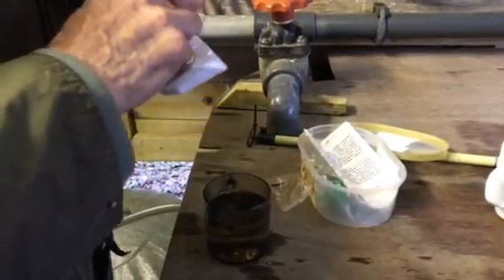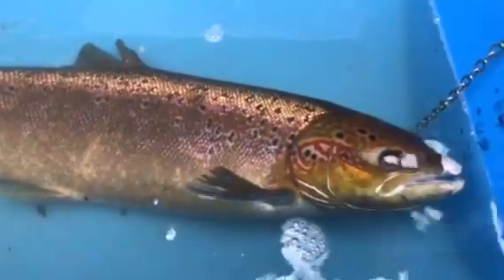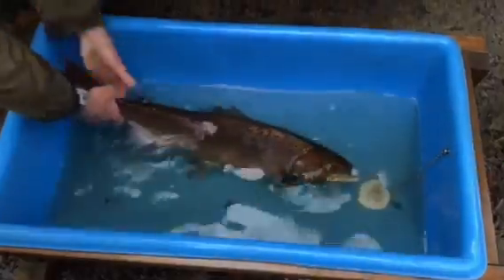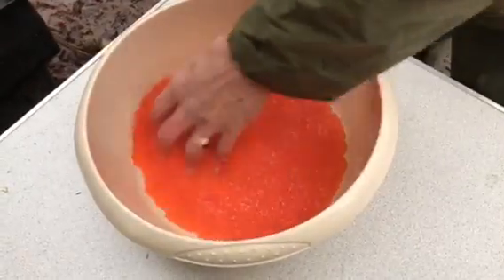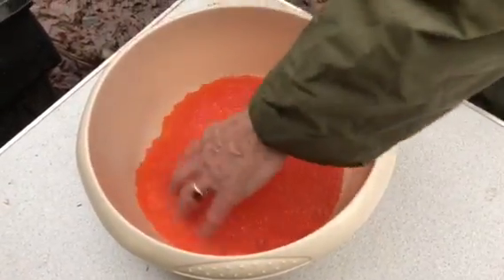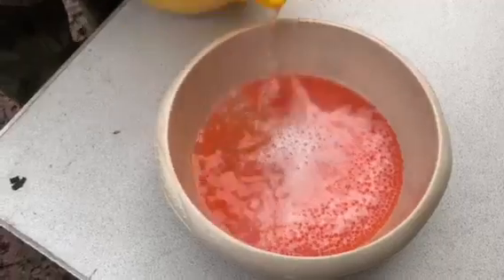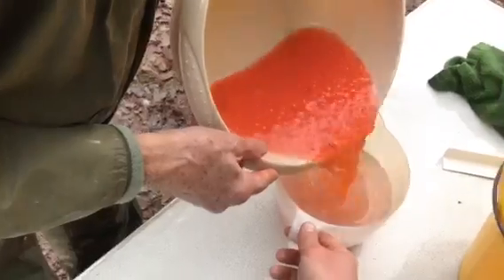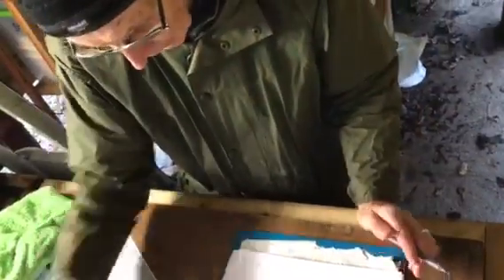Stripping Salmon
River Lynher Association Hatchery
The Lynher Association Hatchery has the capacity to hold 16 brood stock, and process up to 60,000 ova. Brood stock are taken on rod and line, and have been held successfully for up to three months using daily Pyces/salt treatment.
Due to lack of river fall all water must be pumped through the hatchery; as a result it has been necessary to install fail-safe systems to cover electricity or pump failure and provide emergency aeration systems.
All work at the hatchery is carried out by volunteers.
Location:
The hatchery is located at Bicton, Cornwall on the middle reaches of the river Lynher.